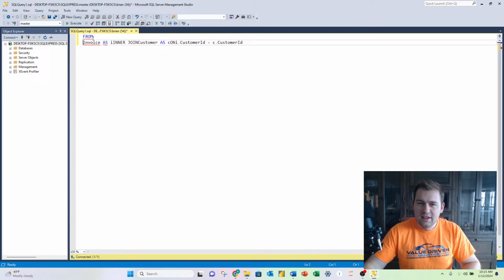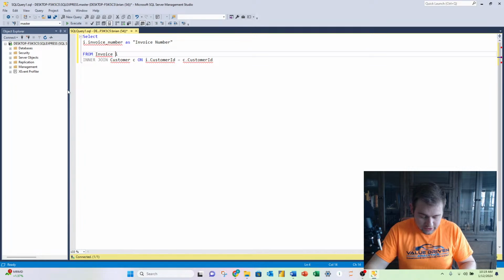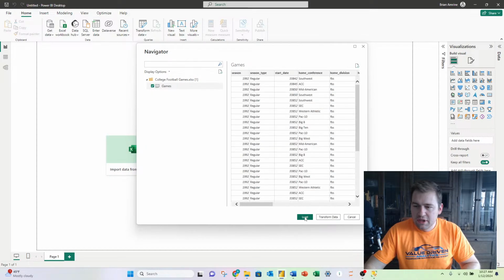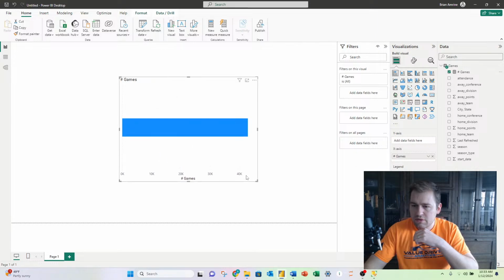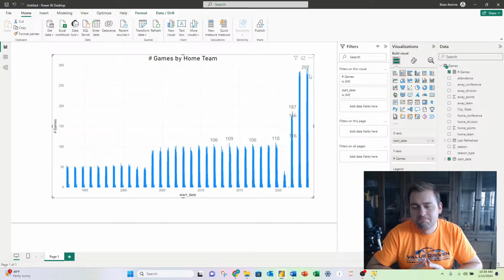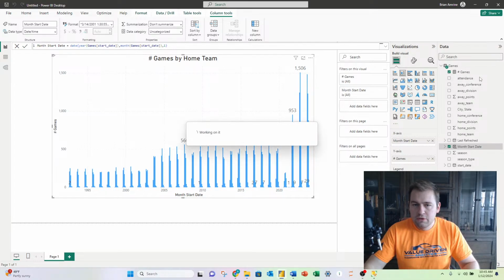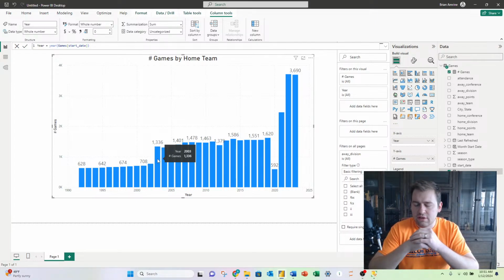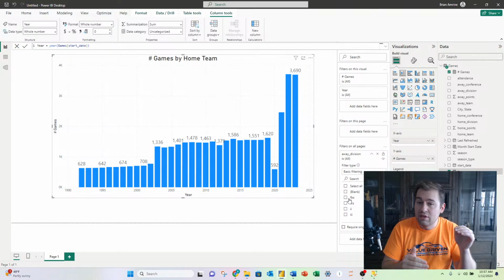Analytics Office Hours | 2024-01-12 | SQL Aliases | DAX in Power BI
We had a great kick-off to the weekly office hours with some good questions around SQL aliases and DAX in Power BI, especially date functions.

Join our weekly office hours every Friday at 10 AM EST, where you can drop in, ask questions in the chat, and get answers live!

CHAPTERS:

0:00 SQL Aliases Date Functions in DAX and Power BI

KEYWORKS:

analytics office hours, data science office hours, dax, date functions in power bi, sql aliases